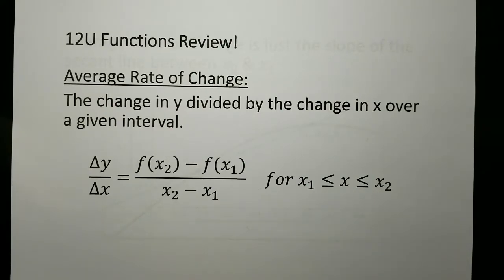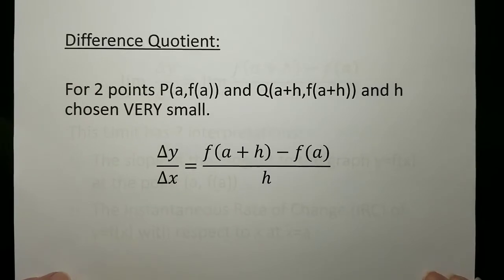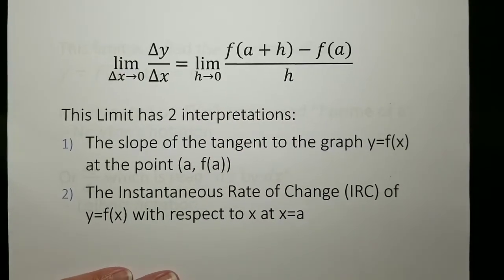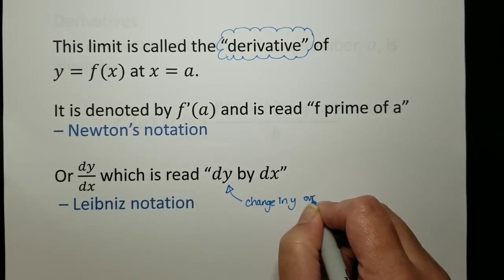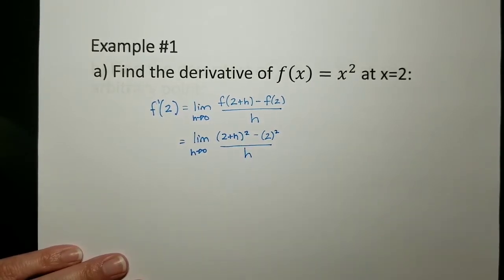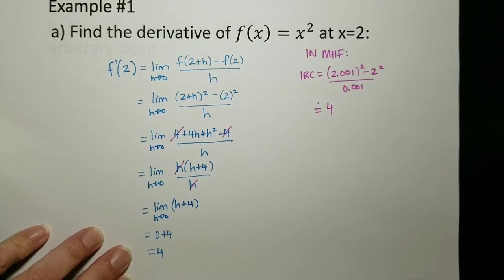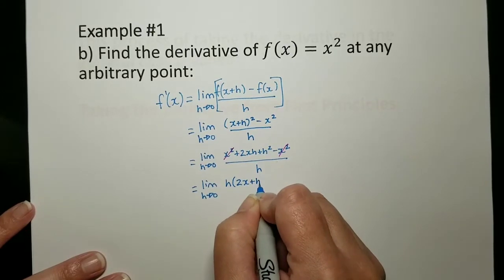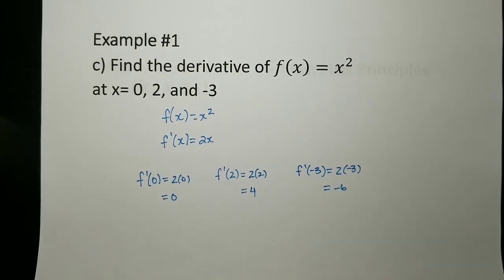MCV4UI Unit 4 Day 6 #1